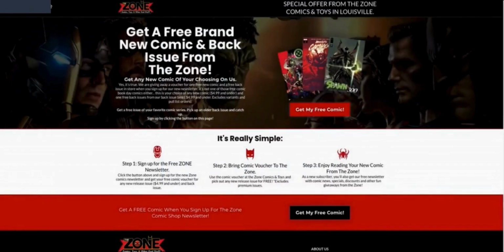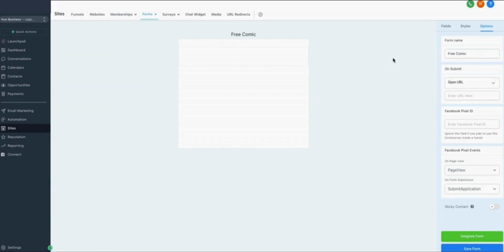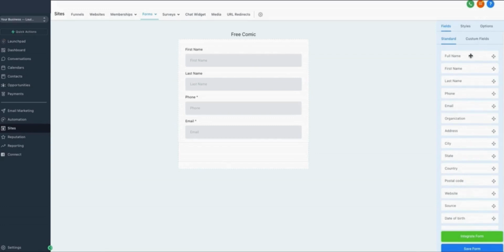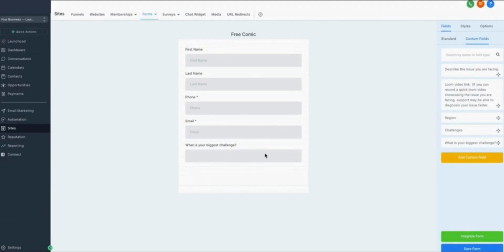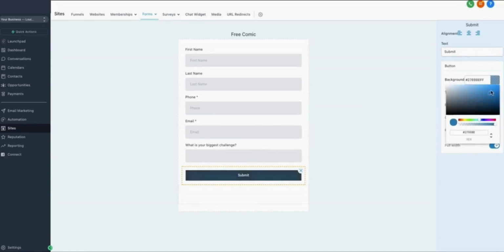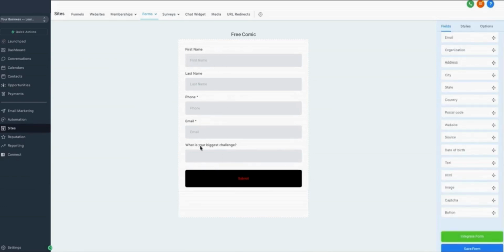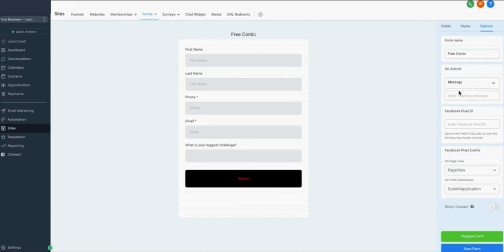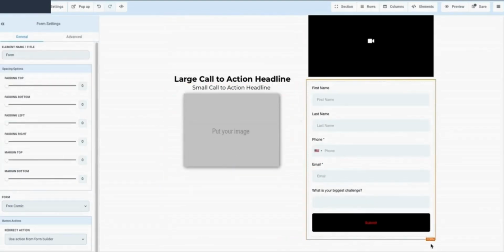Building A Form